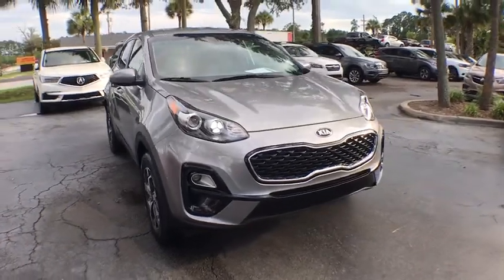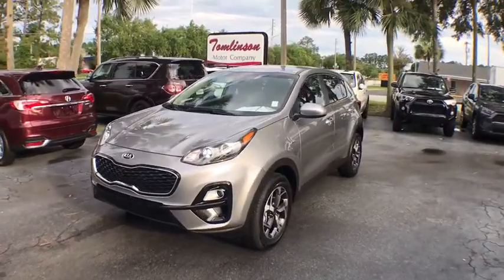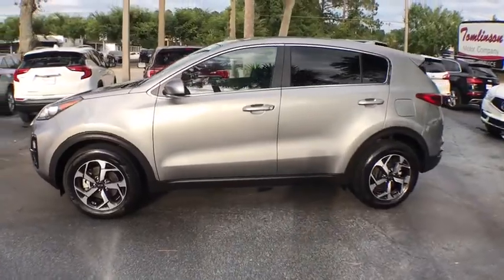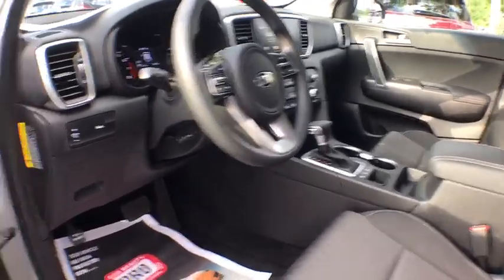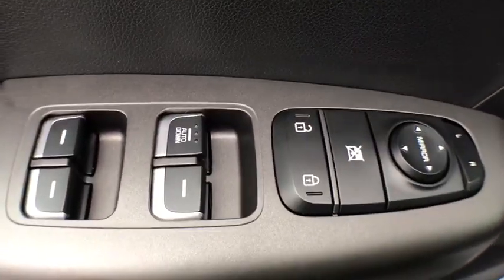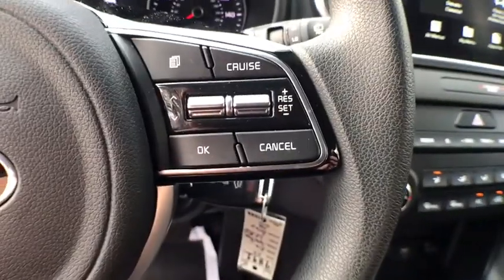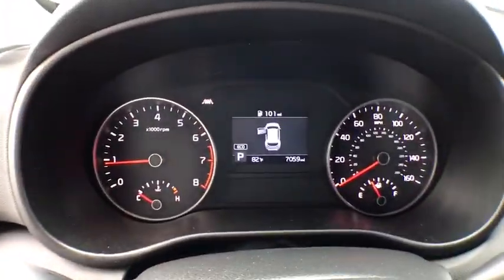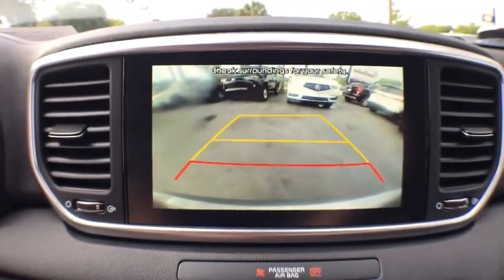2020 Kia Sportage Gainesville, Ocala, Lake City, Jacksonville, St Augustine, FL 9891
Steel Gray  2020 Kia Sportage available in Gainesville, Florida at Tomlinson Motor Co. Servicing the Ocala, Lake City, Jacksonville, St Augustine, FL area.
2020 Kia Sportage LX AWD - Stock#: 9891 - VIN#: KNDPMCAC1L7740987

NbbBackup Camera, Lane Departure Warning and Lane Keep Assist, Forward Collision Warning and Forward Collision Avoidance, Three Distinct Drive Modes:Eco/Normal/Sport, 17 Alloy Wheels, Keyless Entry, Android Auto/Apple CarPlay, Bluetooth Phone and Audio, USB/Aux Chord Input, and Much More! - No Dealer Fee! No-Haggle Pricing! All vehicles inspected & serviced by our AAA certified service center. 2 keys, mats and owner's manual included. Delivery to your driveway: Simple, Safe, and Guaranteed! Non-commissioned sales team. Industry's finest financial sources and extended service plans available. -